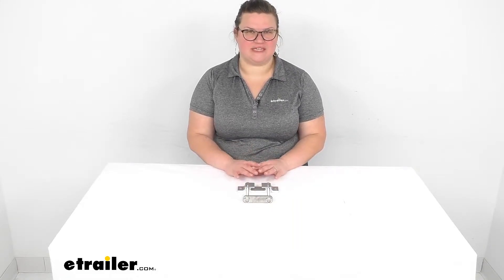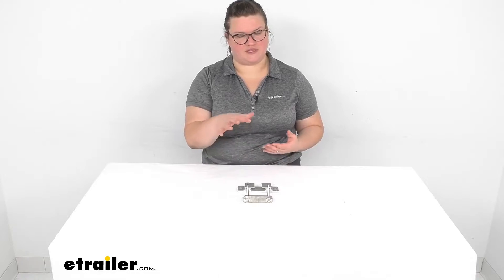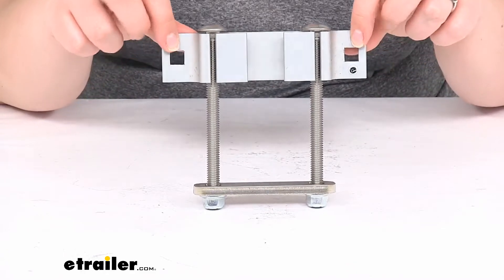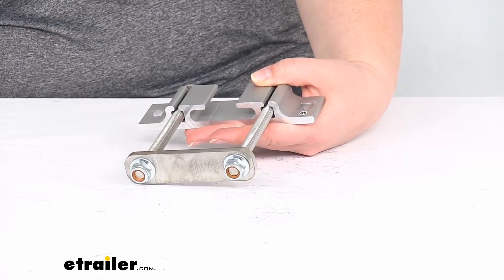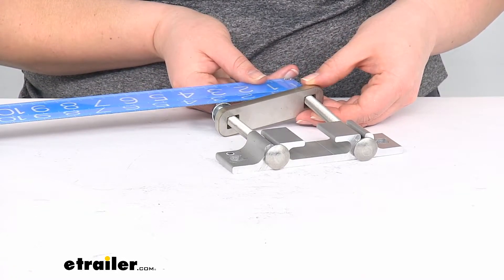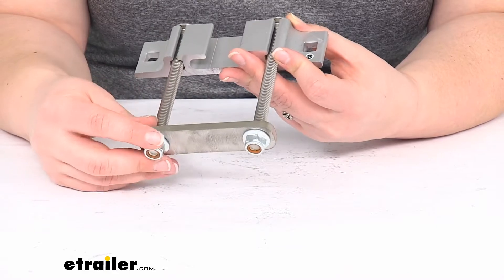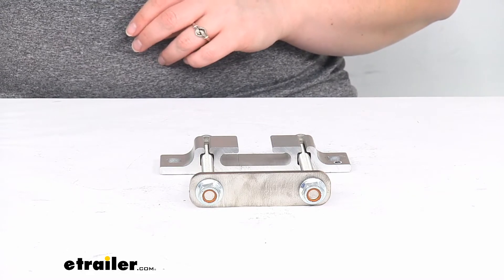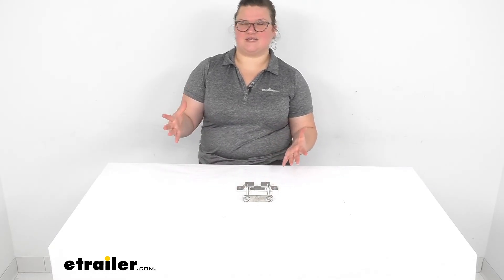etrailer | Breaking Down the 2-1/2" Ball Mount Adapter Clamp for Roctection Mud Flaps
Ellen:                                                 Hey everybody. I'm Ellen here at etrailer.com and we're going to take a quick look at the replacement clamp for your Roctection mudflaps. This is going to work for your class five or your two and a half inch by two and a half inch hitch and ball mount that allows you to use that Roctection setup on your larger sized hitch. It comes with a bracket that looks pretty much exactly like this one, it's just meant for a two inch by two inch hitch or a class three or four. So this allows you to utilize that system with your class five hitches. So we'll take a closer look and talk a little bit more about it.It works the exact same way as that original clamp.

So we'll use those same carriage bolts and the nuts that attach this to the rest of the system. All you really need to do is just attach that to the frame that those mudflaps are hanging off of, and then tighten the lock nuts down here at the bottom. Again, it's going to be just the exact same thing as what it came with, but just for fun I'm going to measure this bolt to see how big it is so what kind of socket you'll need. It looks to be about five eighths, should be about five eighths, maybe nine sixteenths for the size of wrench that you need to actually tighten those down. Whatever you used for the first one should be the exact same thing.It is made out of hardened aluminum for this bracket.

The rest of the hardware is made out of stainless steel. So no worries about it getting rusty over time. Should last for pretty much as long as the rest of the product so should be a nice long lasting clamp to go with the rest of your gear. It is made in the USA and that's pretty much all there is to it for our look at the two and a half inch ball mount adapter clamp. I hope this has been helpful in deciding if this is the right part for you.

We do have some other accessories and replacement parts for that Roctection system, along with all kinds of other towing accessories and parts here at etrailer.com. Our goal is always to get you the right part the first time so check us out.